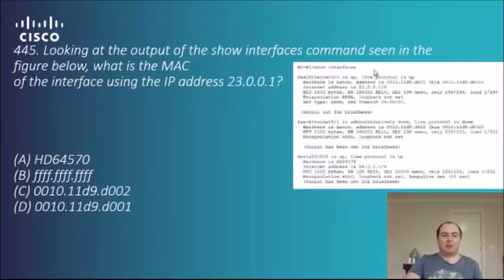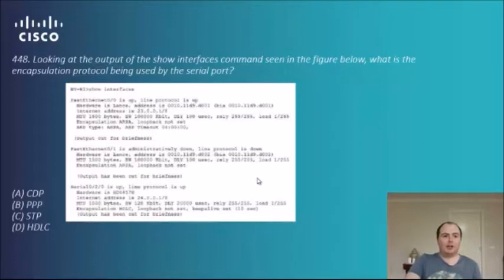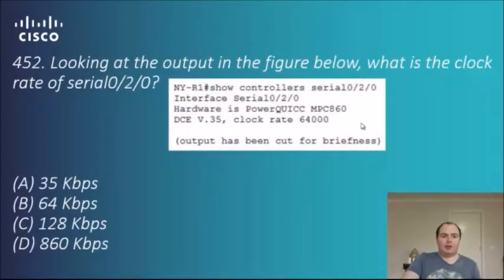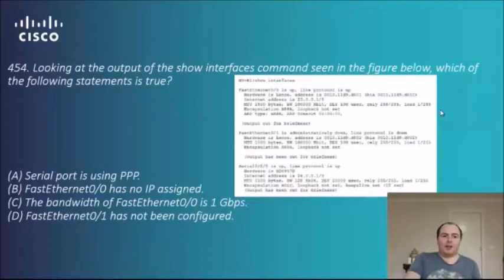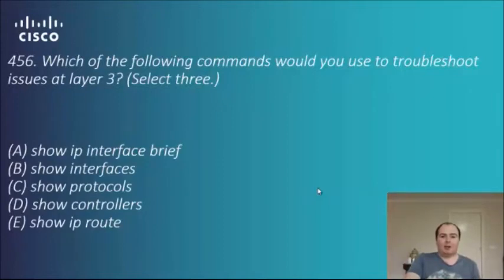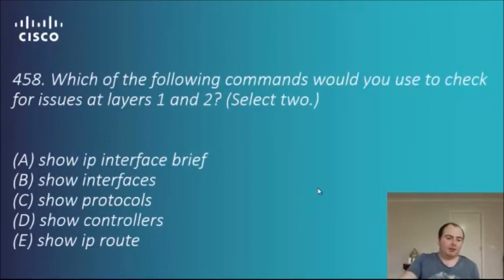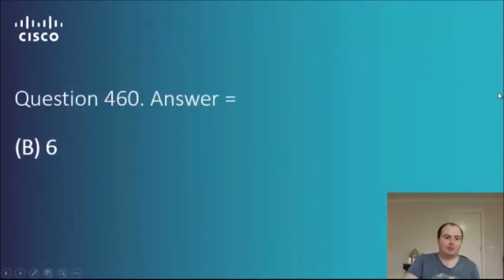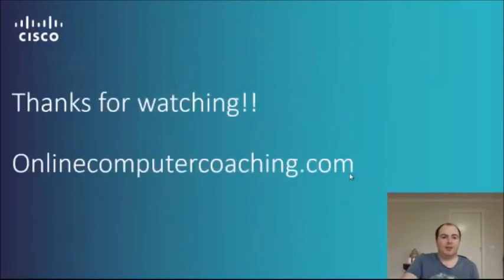Cisco ICND 1 – Exam 100 101 Show Commands Troubleshooting - Practice Questions CCNA R&S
CCNA Routing and Switching Complete Study Guide: